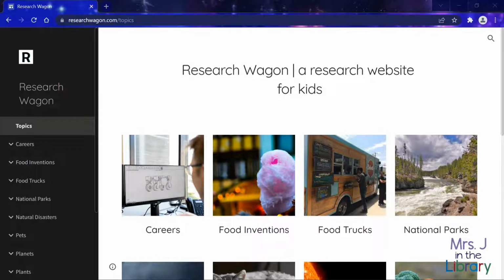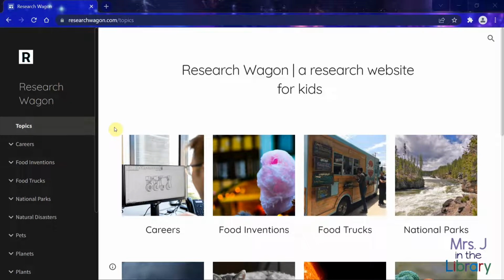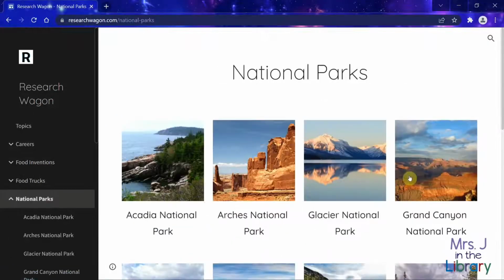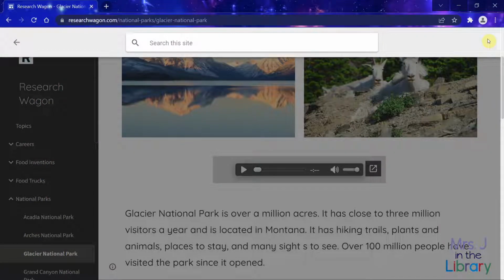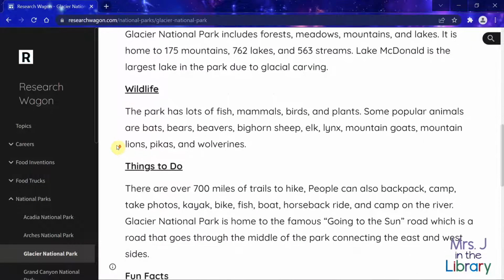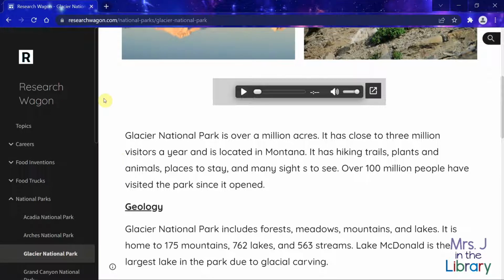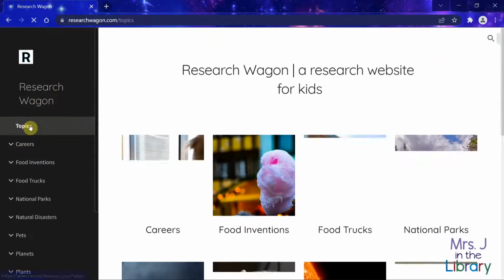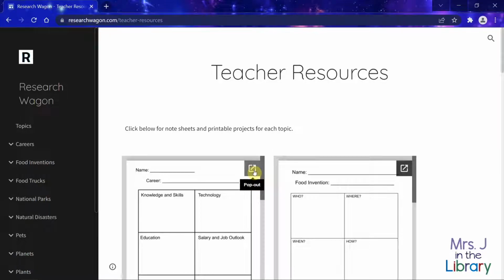Research Wagon Website Tutorial and Review for Teachers & Librarians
Research Wagon is an informational website designed for elementary students to research popular topics.  This tutorial shows school librarians and classroom teachers how they can use it, and highlights the pros and cons of using it with your students.
Shout-out and kudos to the Readaloud Librarian for creating Research Wagon!